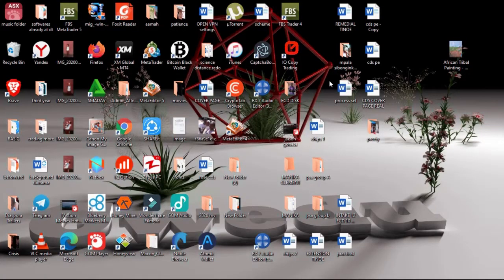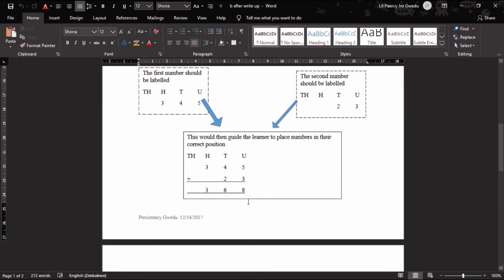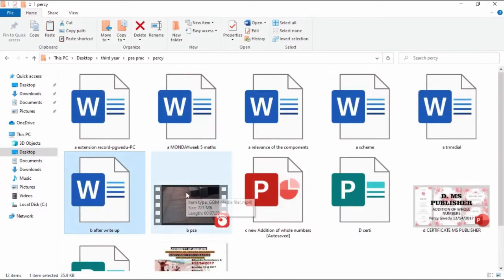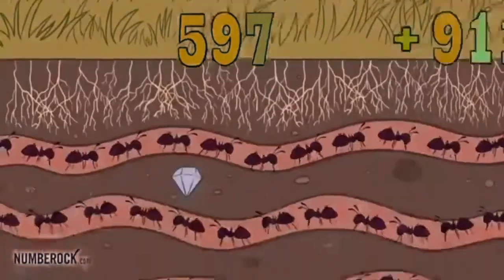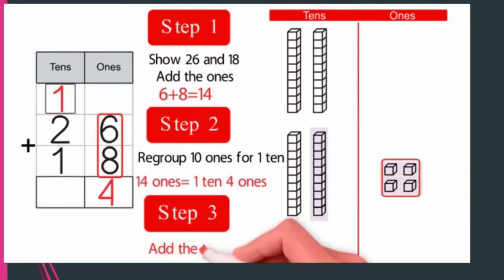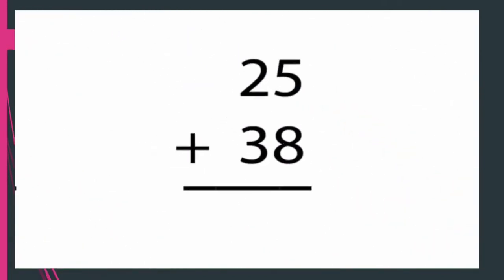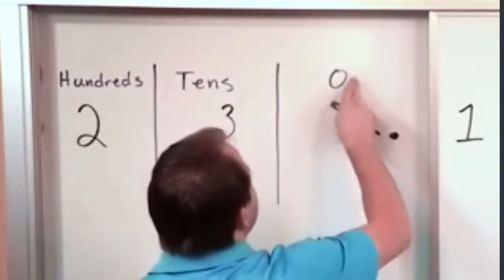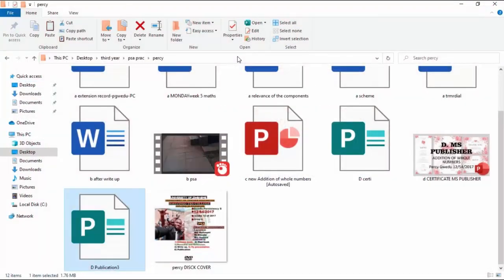Masvingo Teachers' College PSA Practical Assignment 12/54/2017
This is the final draft of Persistency Gwedu's Assignment Video

Professional studies syllabus A, psa video, practical assignment, assignment video, video education, educational video, masvingo teachers, college video, psa assignment,